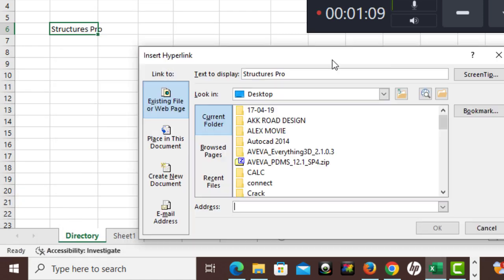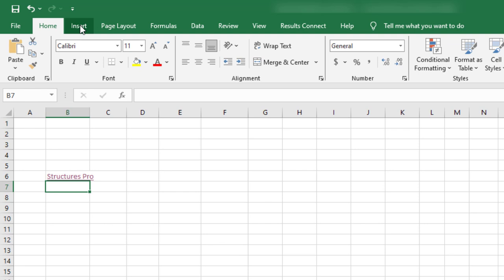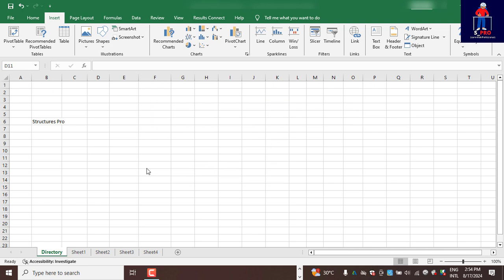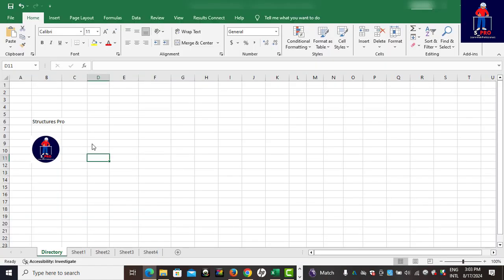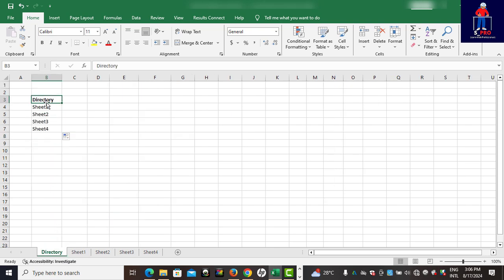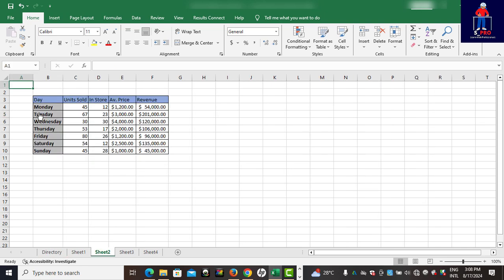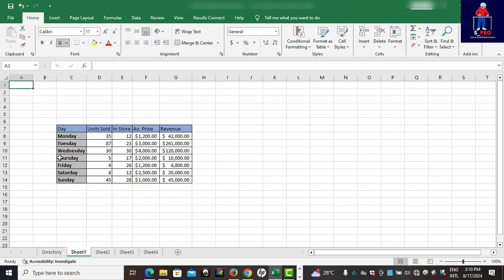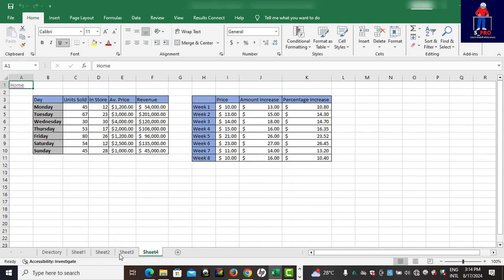Microsoft Excel Tutorial - Beginners Level 04- How to use LINK in Excel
This video tutorial will show you how to use LINK in Microsoft Excel for beginners.  Microsoft Excel is a powerful spreadsheet tool that is part of Microsoft Office. This is a detailed beginners tutorial.  Looking for more?